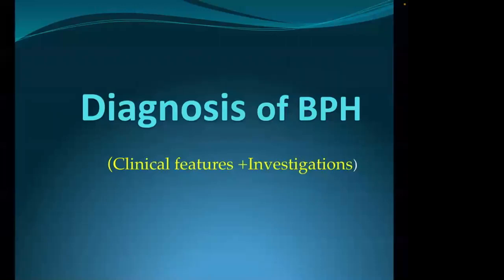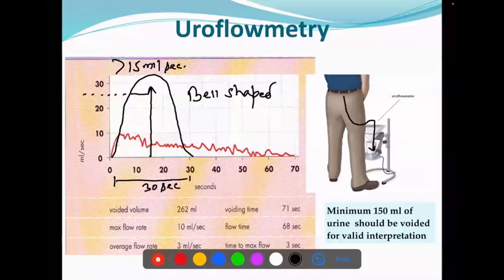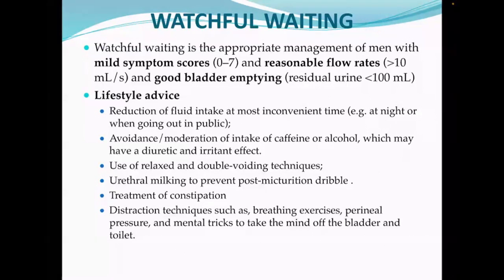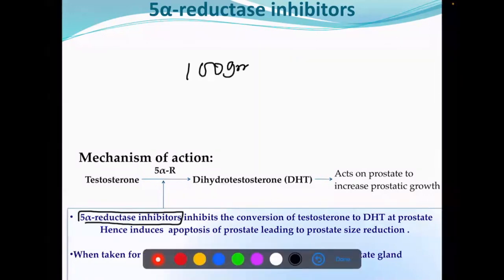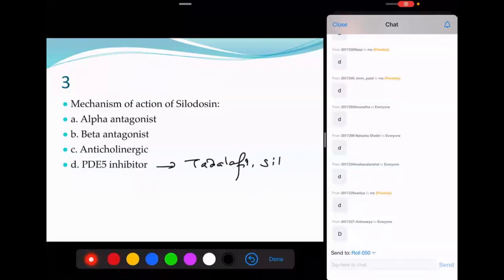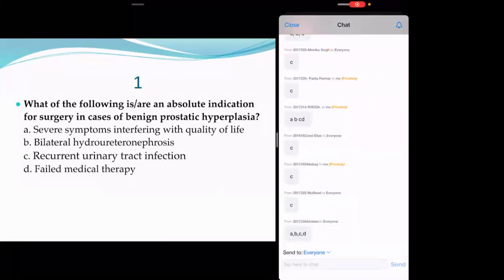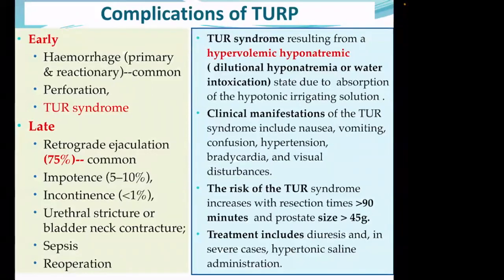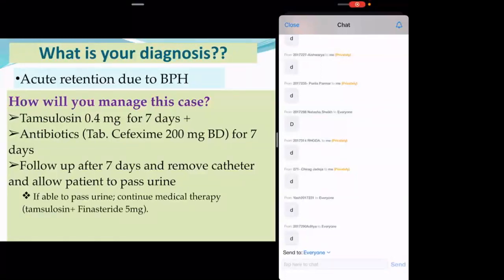BPH PART 2 ( diagnosis and management including TURP)